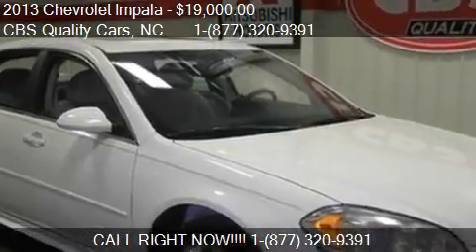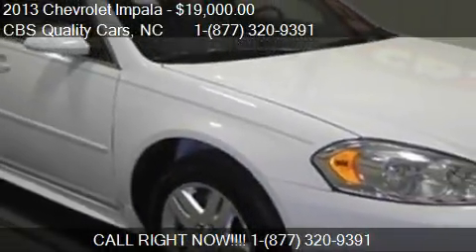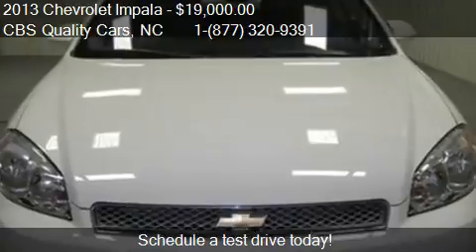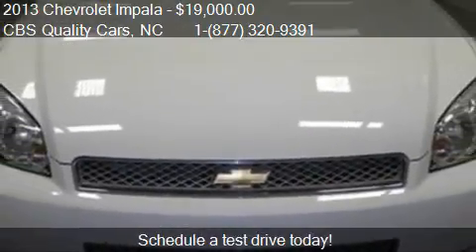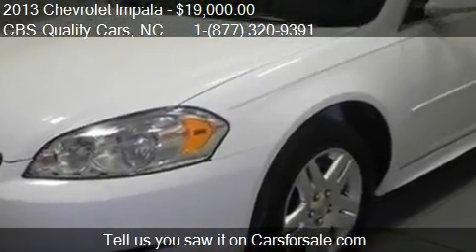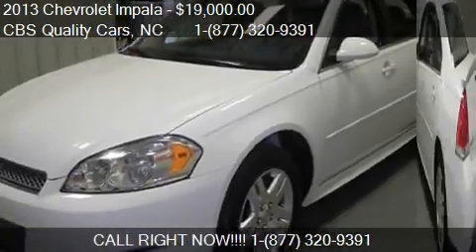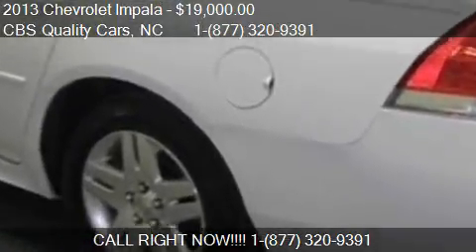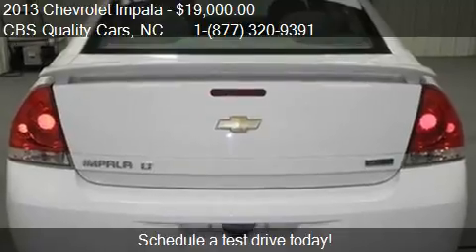2013 Chevrolet Impala LT - for sale in DURHAM, NC 27703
1402 S. Miami Blvd.

Come test drive this 2013 Chevrolet Impala LT for sale in DURHAM, NC.

Awesome!!! Gassss saverrrr!!! 30 MPG Hwy! Lower price! Was $20000 NOW $19000*** This is the perfect do-it-all car that is guaranteed to amaze you with its versatility* Blow out pricing!!!  Priced below NADA Retail.. Vehicle History Report is available for free on our Join us in FACEBOOK.com/CBSCars